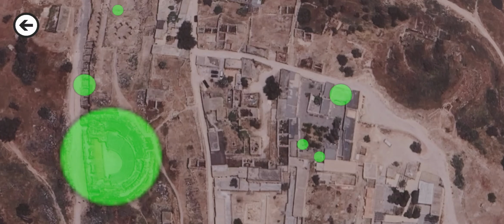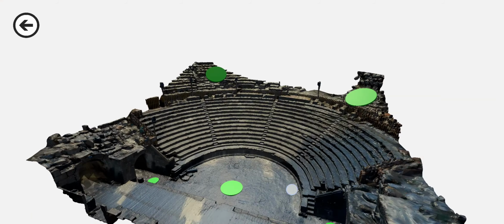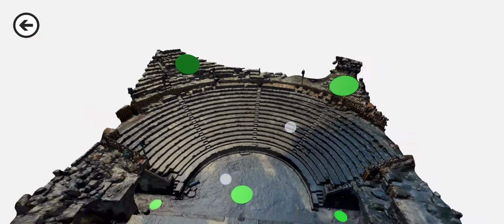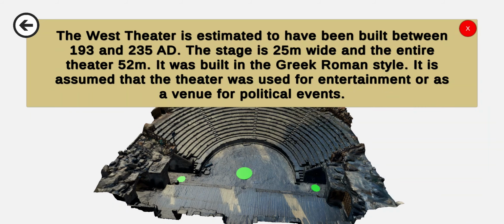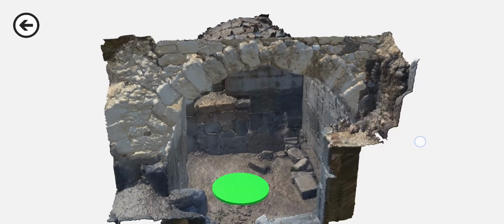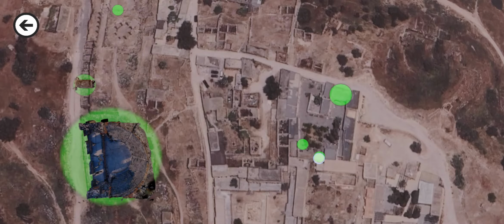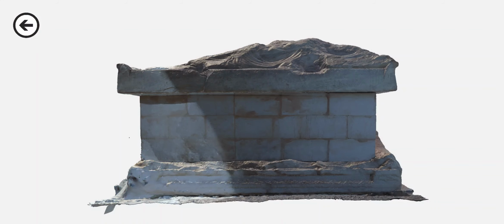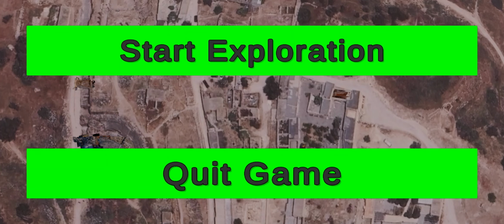Explore Um Qais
The main idea of the project is using photo-scanned 3D models to build an environment that can be digitally explored. Using a game engine like Unity, a virtual representation of the site can be built. The application will feature highly detailed 3D models and will give the user access to information about the site.

The site that will be scanned is the historical city of Um Qais formally known as Gadara. Um Qais was a Roman-built city featuring typical Roman structures like a basilica, a terrace, and two theaters. Um Qais is located on a plateau near the border with Syria and Palestine. Out of the two theaters on the site, only the west theater is partially intact. Earthquakes between the 7th and 8th centuries destroyed major parts of the site. The theater was constructed in the at the time typical Roman fashion. The stage in the middle is approximately 25m wide. The sitting area was divided into half circles around the front stage and allowed up to three thousand people to be in attendance. The second and third ranks are mostly destroyed. Before the destruction, the stage of the theater obscured the surrounding view. In addition to the west theater, other parts of the site should be scanned and incorporated into the application.

The user of the application should be invited to view the models within the application and gather information about the buildings. The target audience for the application will be people who cannot access the site in real life. By providing a highly detailed model of structures like the theater, those people can get an insight into the historical architecture of the site.

Team:
Sebastian Schachner

About Project Innovation Hub & Student Academy

The Student Academy is an initiative of the Brandenburg University of Applied Sciences, funded by the German Academic Exchange Service (DAAD).

The joint topic is "Digitization of Cultural Heritage" and is carried out in cooperation with non-university partners. The cooperation is intended to provide concrete concepts and assistance in digitization for scientific and civil purposes on site, contribute to the protection of cultural assets through digitization and make a contribution to tourism and infrastructure in the respective country.